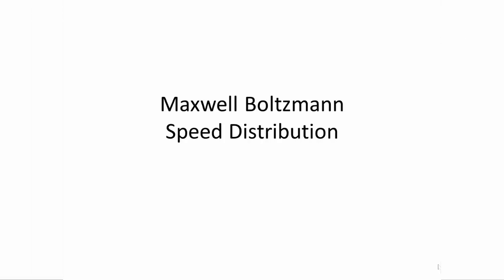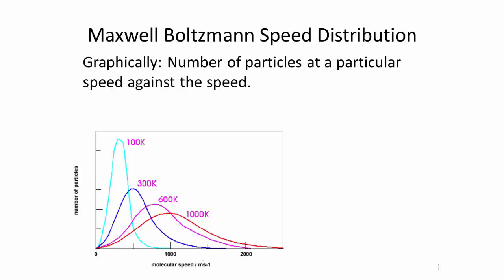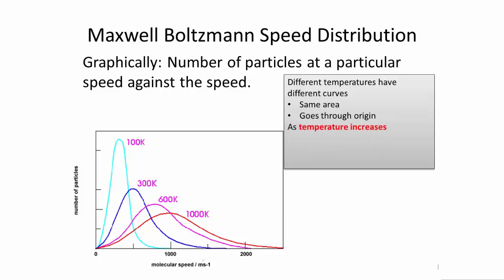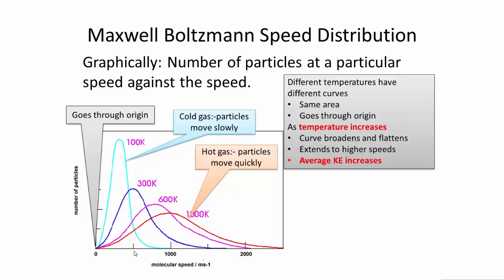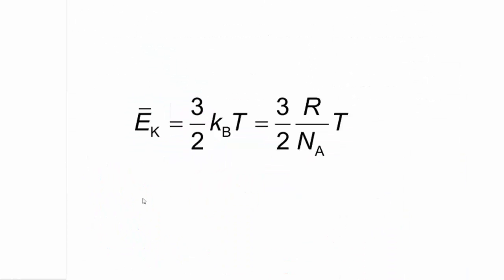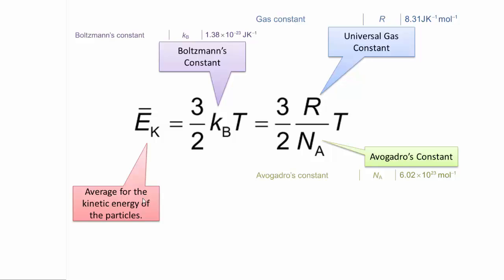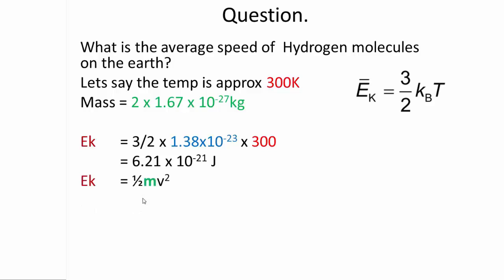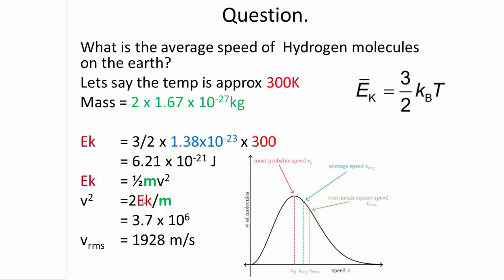boltzmann formula simple with example